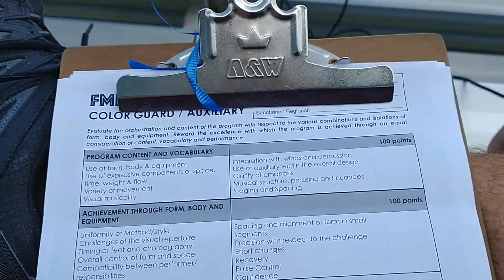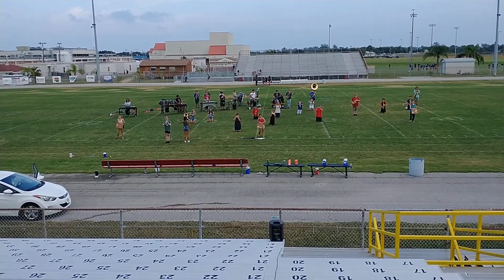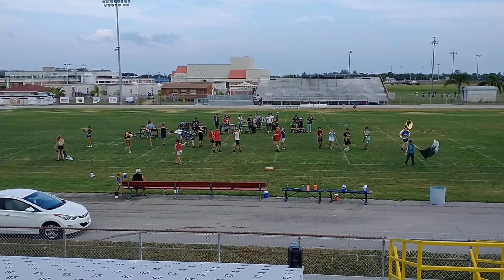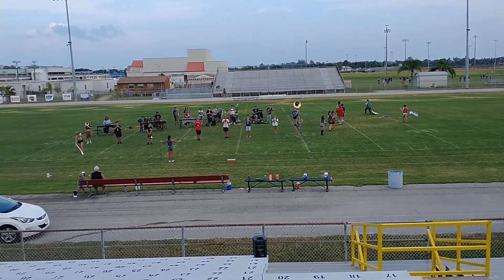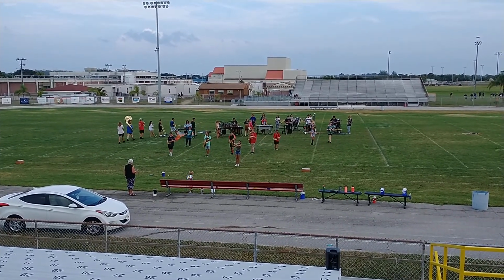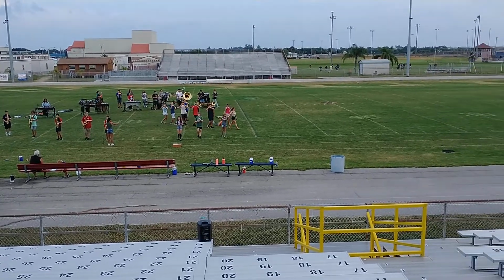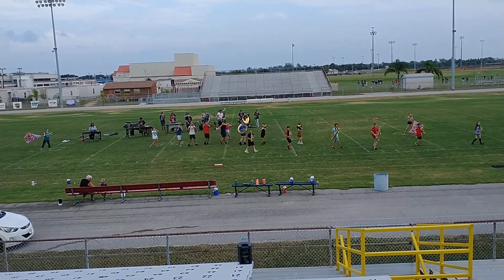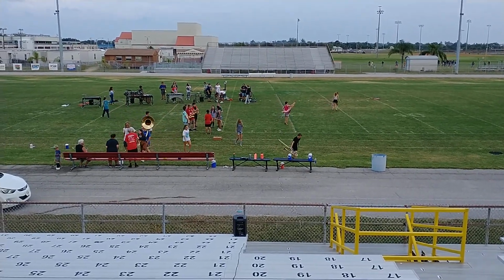TRAX 10/7 practice Guard